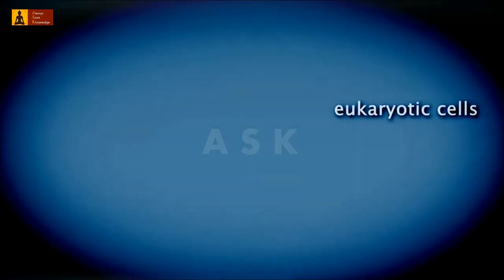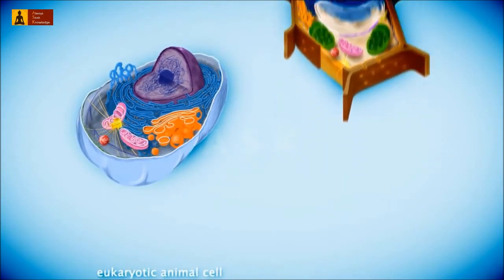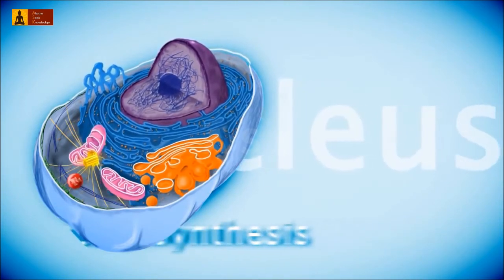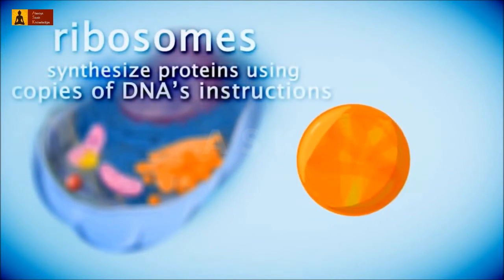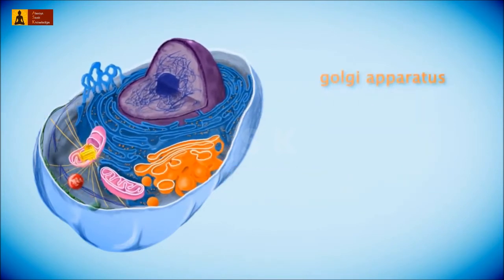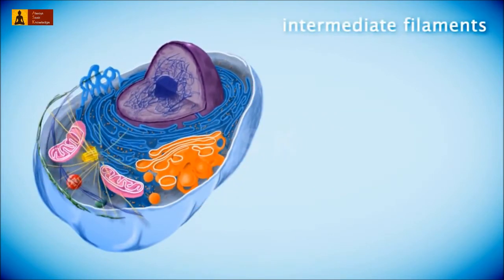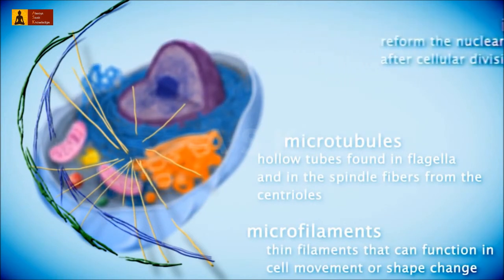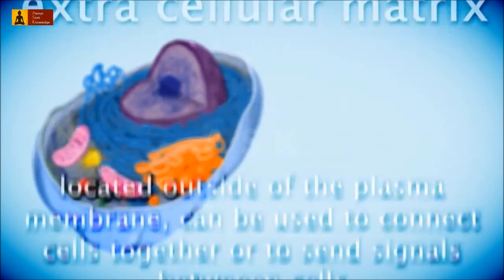Animal cell - 3D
Video describes a 3D animal cell.